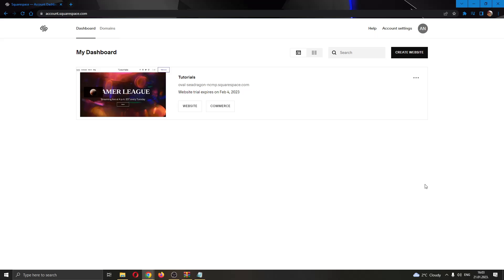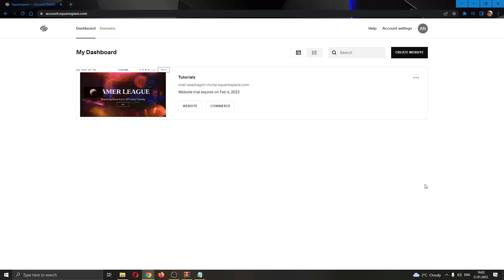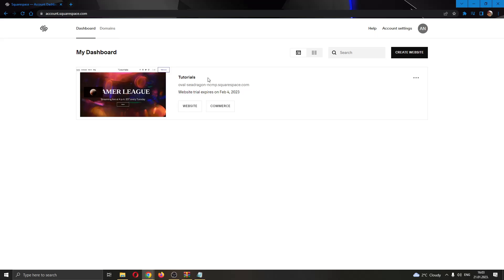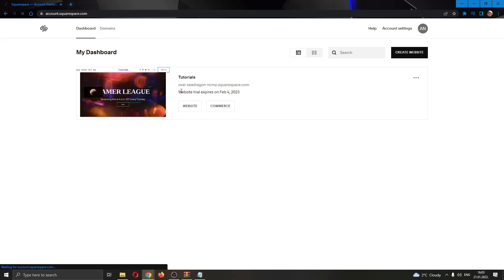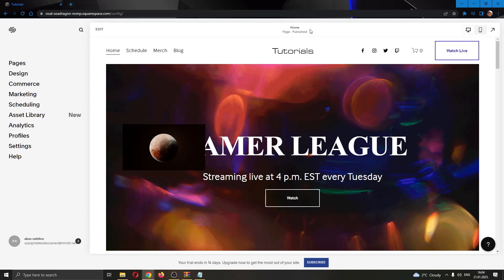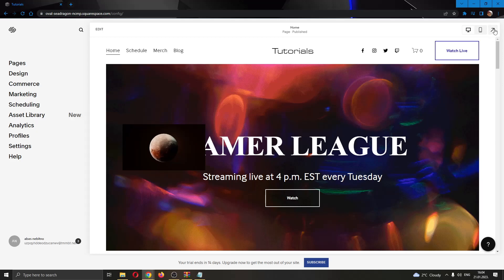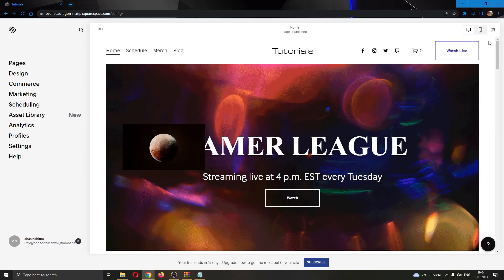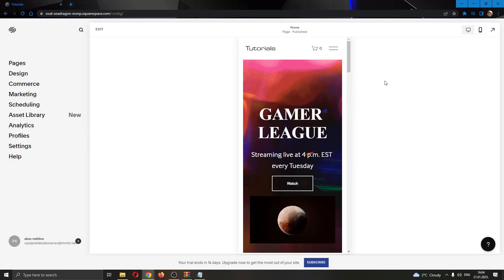How To Preview Website Squarespace Tutorial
Today we talk about preview website in squarespace,squarespace website,squarespace how to,squarespace website design,squarespace tips and tricks